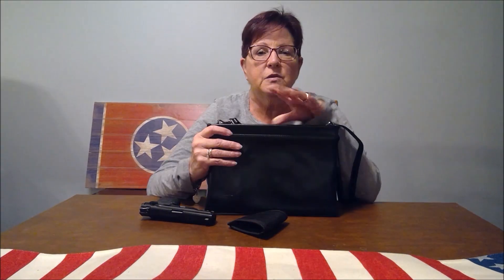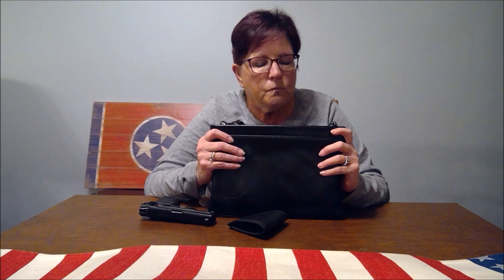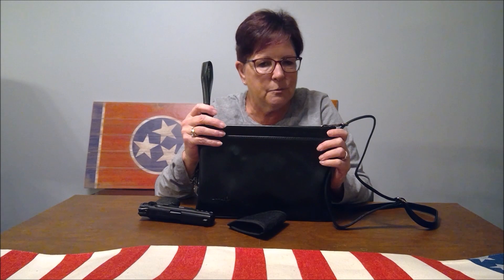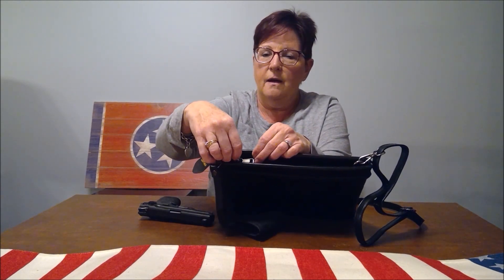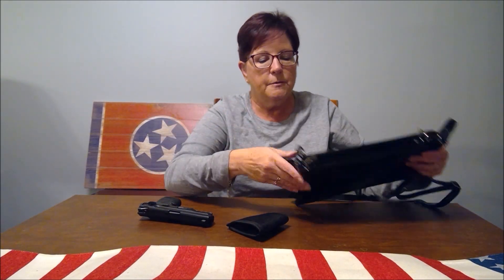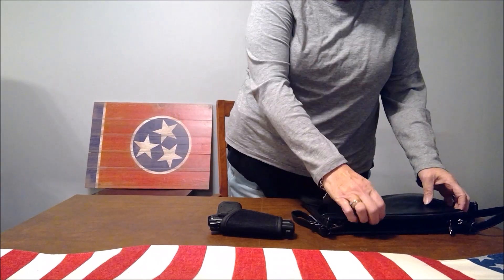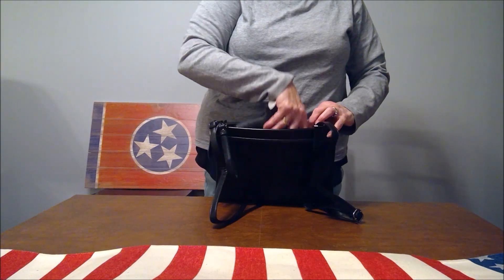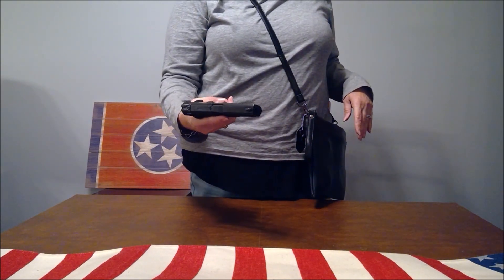Concealment Purse 2A4Life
This is  a gorgeous concealed carry purse.. There is plenty of room for your handgun in the handgun holster in the back wall. The gun concealment pocket is big enough for most small handguns such as compacts and sub compacts and measures 6" zipper length x 9" barrel length x 6" grip width.